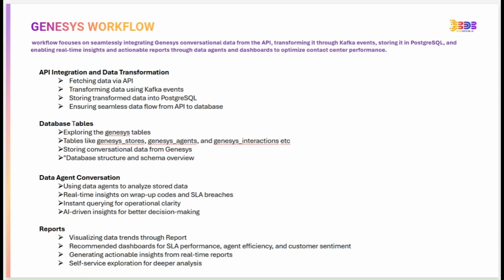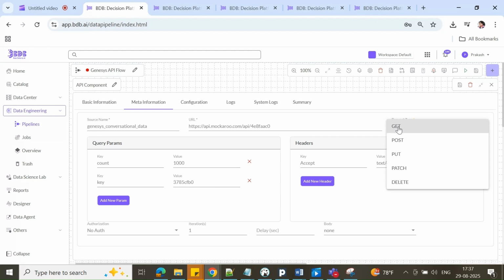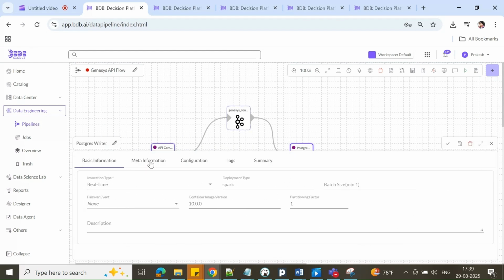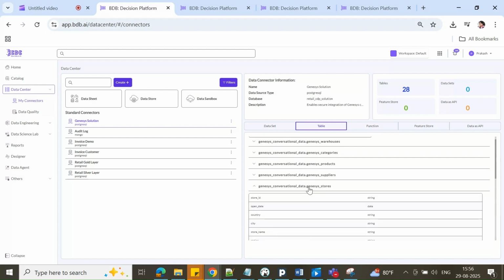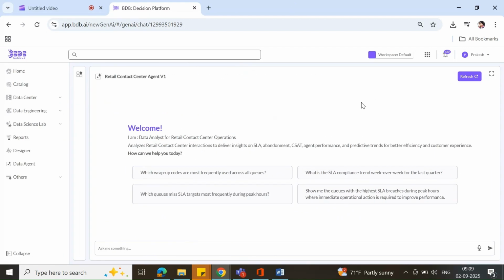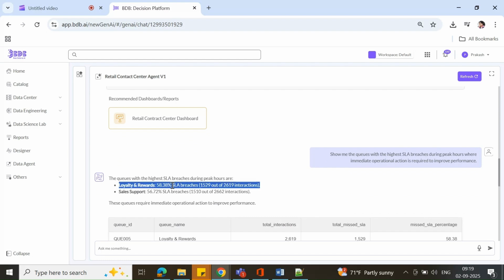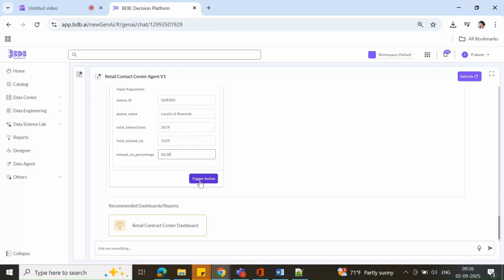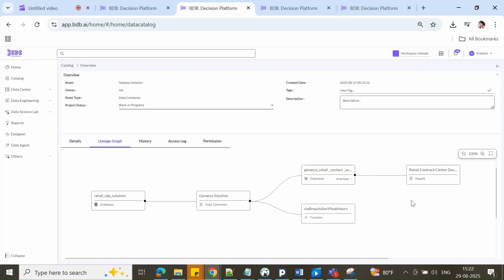Retail Contact Center Data Agent - Genesys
This video demonstrates how BDB’s AI-powered Data Agent enhances the Genesys Contact Center by delivering intelligent, real-time support. With seamless access to data, automated query handling, and actionable insights, the Data Agent empowers agents to resolve issues faster and deliver a personalized customer experience.

 Key Highlights:

- AI-driven Data Agent built on the BDB Platform
- Seamless integration with Genesys Contact Center
- Real-time insights to support agents and customers
- Enhanced customer satisfaction and operational efficiency

The BDB Data Agent helps retail businesses reduce costs, improve response times, and elevate customer service to the next level.